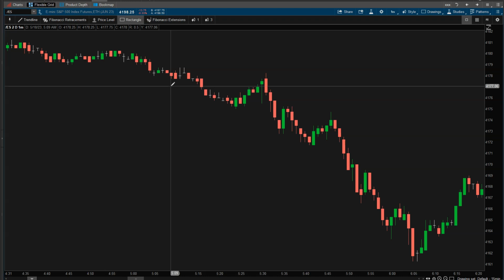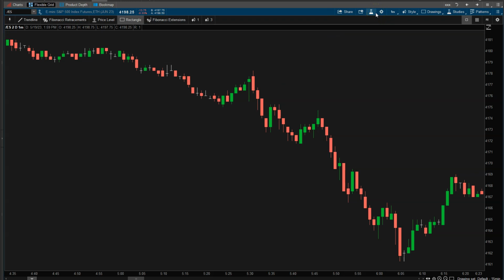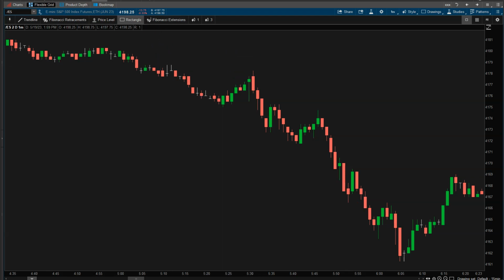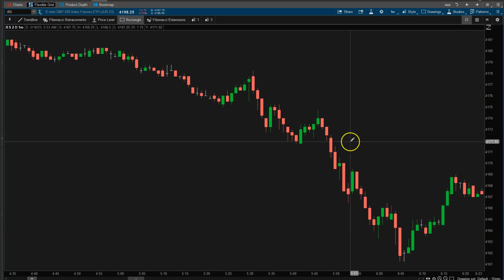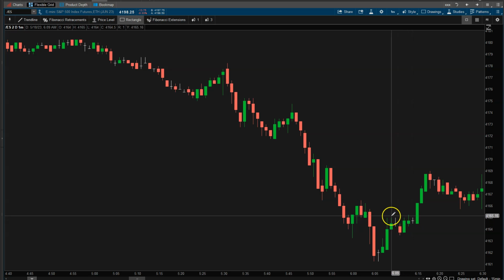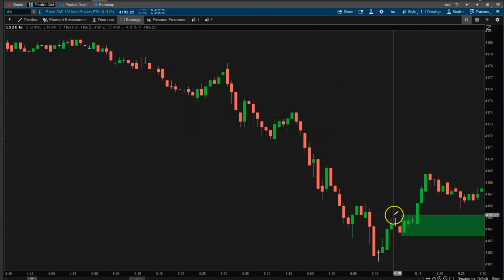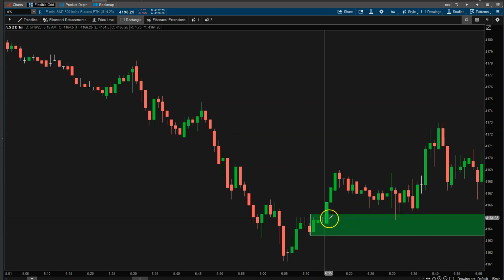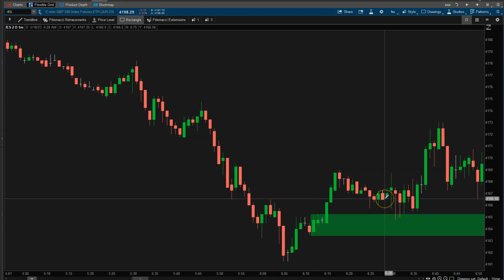Easy Way To Find Stock Market Reversals with the MSS Method